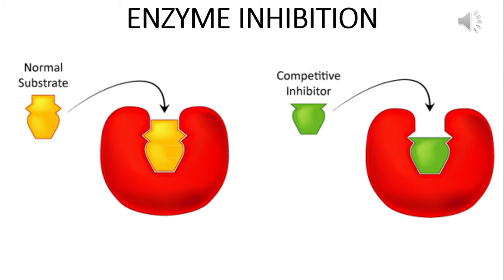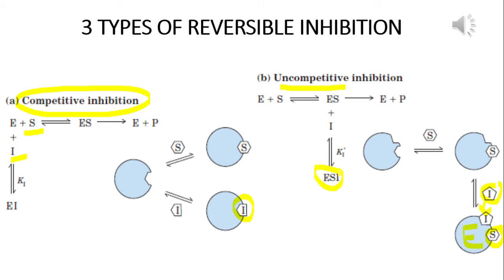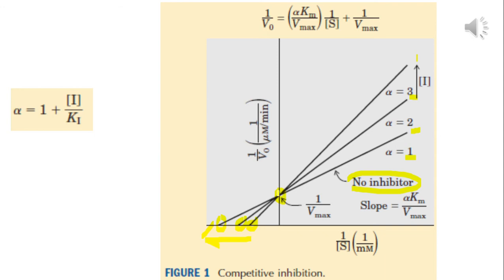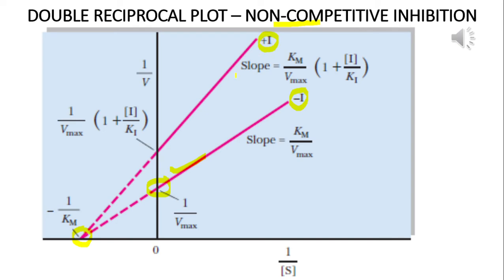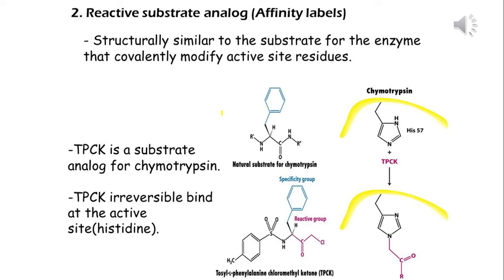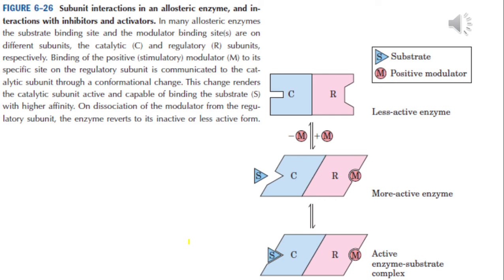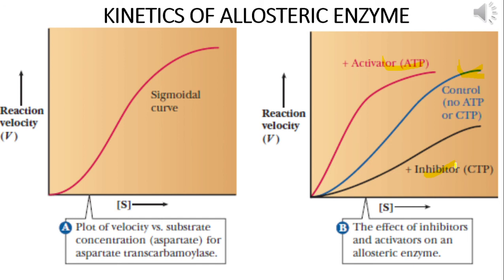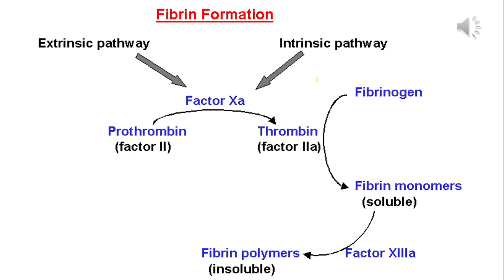3.2.4. Enzyme inhibition